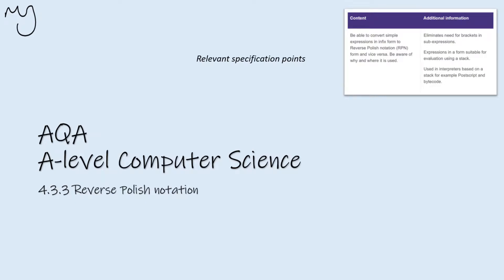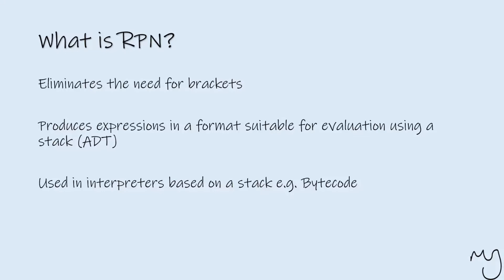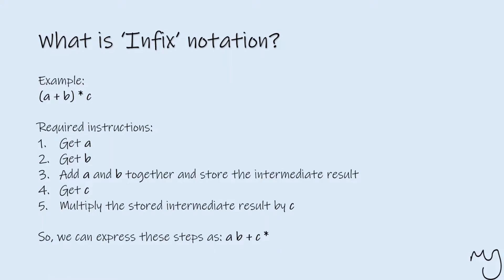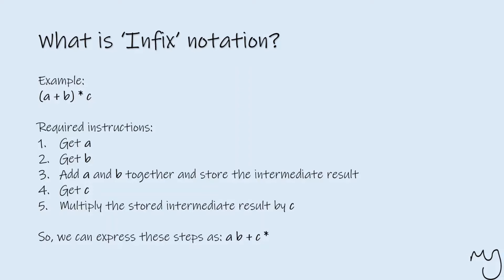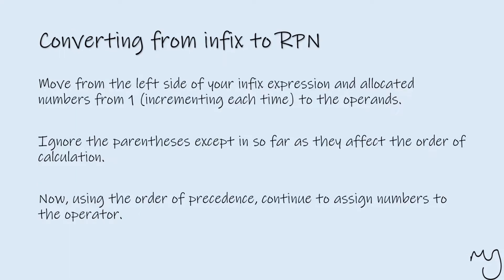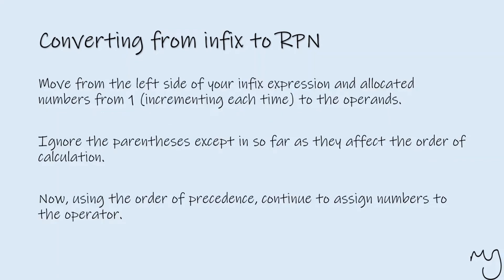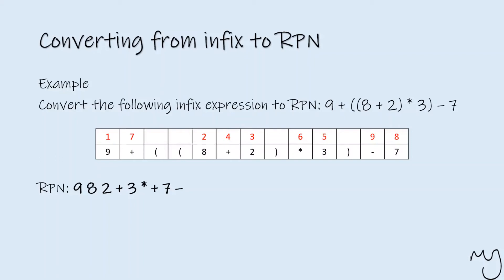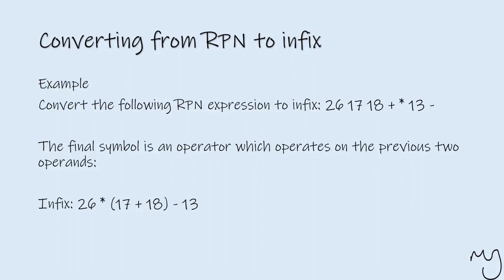A-level Computer Science Reverse Polish notation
Computer Science (A-level) revision video
AQA Topic: 4.3 Fundamentals of algorithms